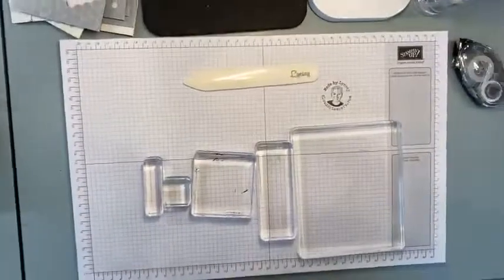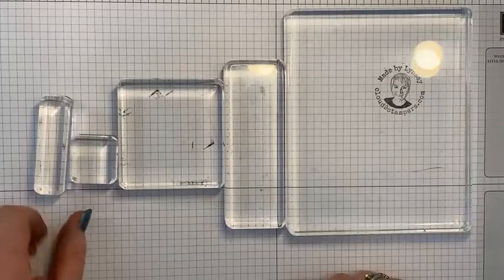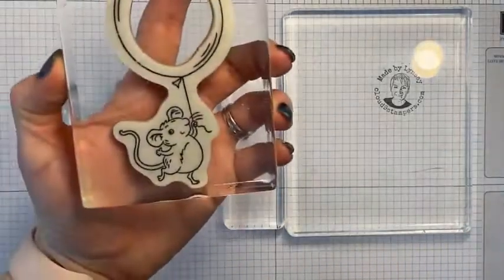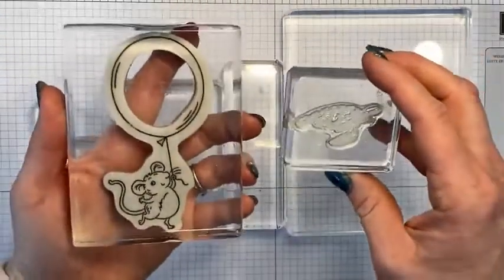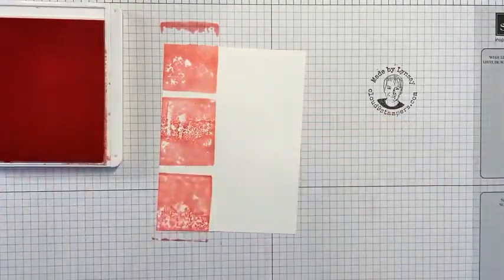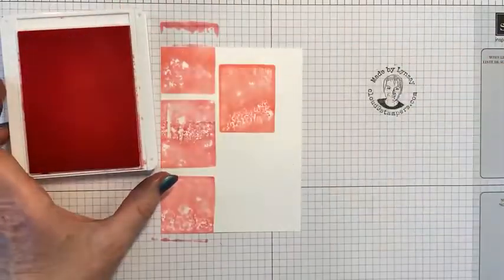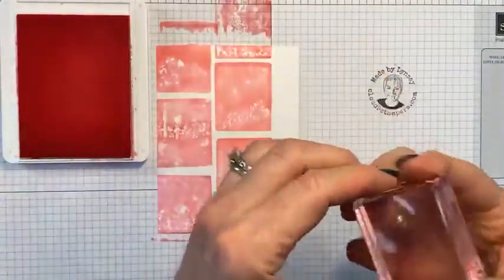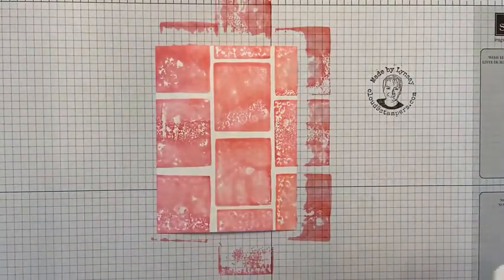Episode 96: "Why Did You Buy This?" - Clear Blocks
Clear blocks are used to mount our stamps but they also can make incredible backgrounds.  Join me fo this episode to learn ways to use your blocks aside from stamp mounting!